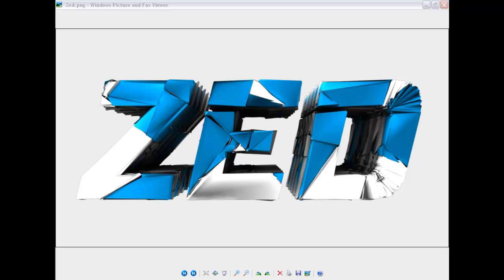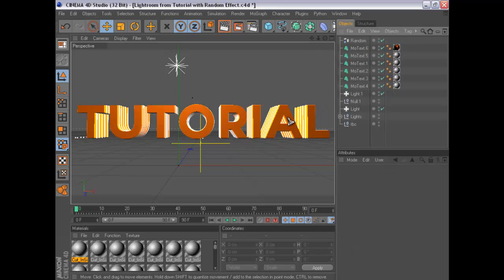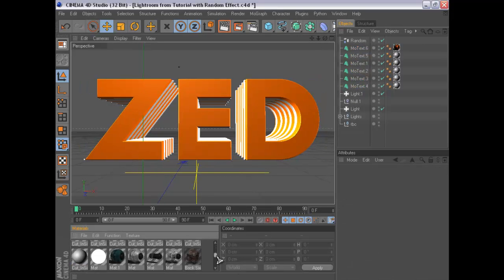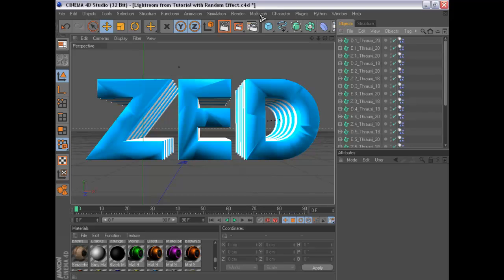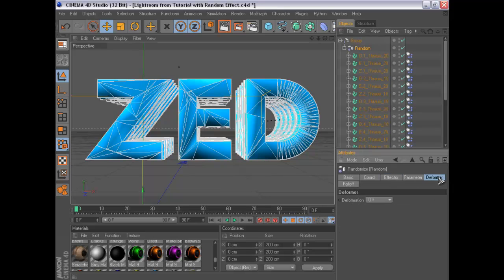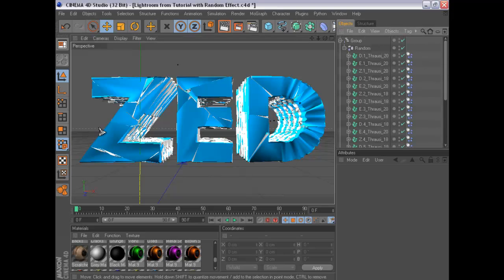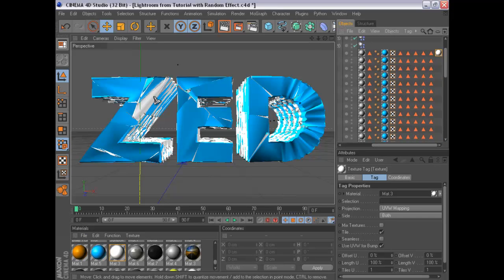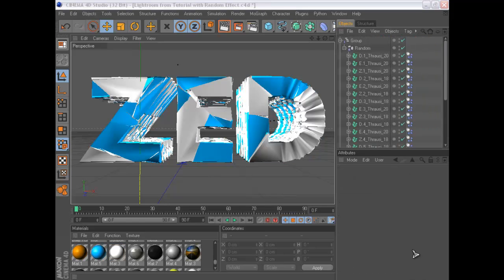How to Create the Text in my BG | Tutorial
Hey everyone. Here is my first tutorial on this channel. I hope to have plenty more coming in the future. Let me know what you would like to learn next in the comments section below!

-Zed